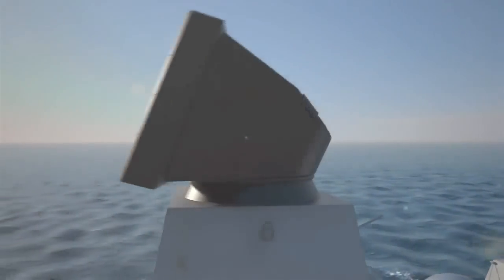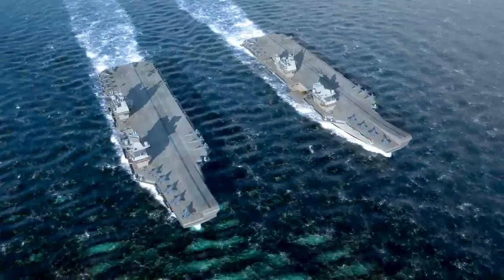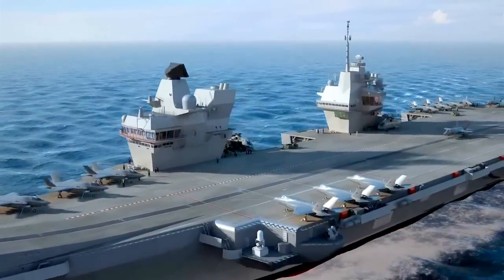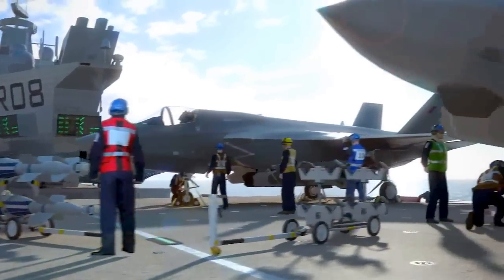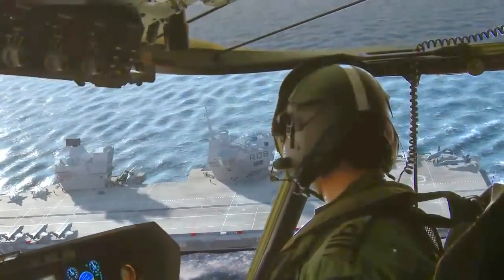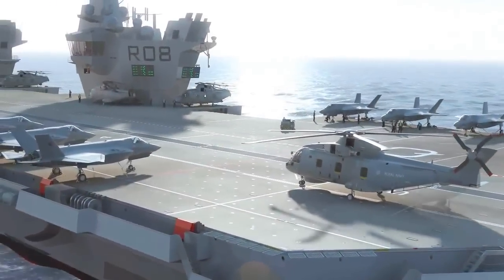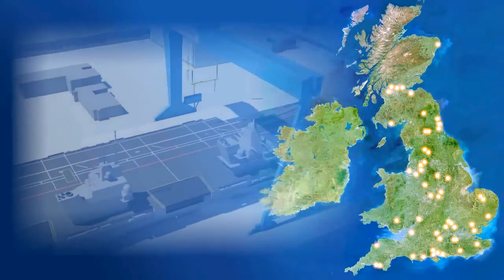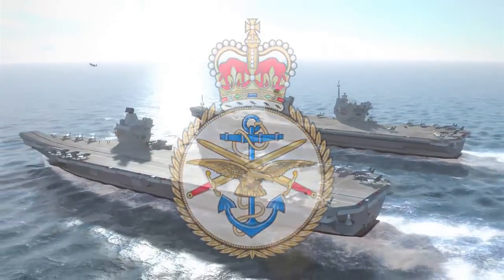Thales - Queen Elizabeth Class Aircraft Carriers Simulation [720p]